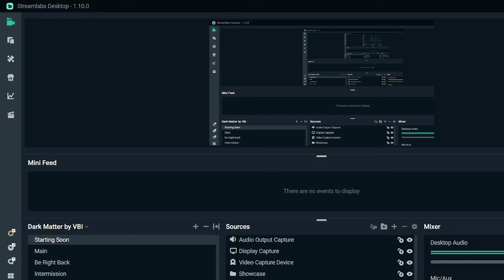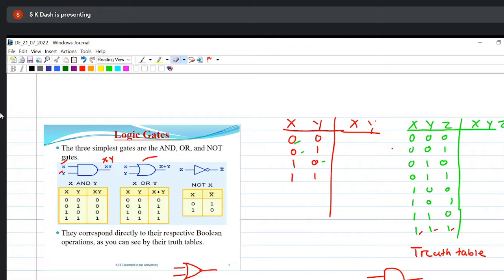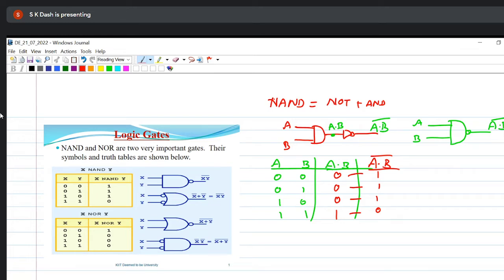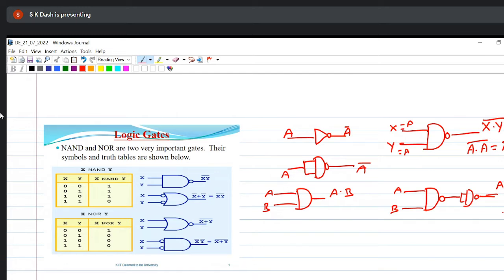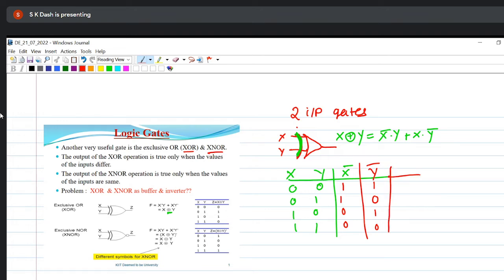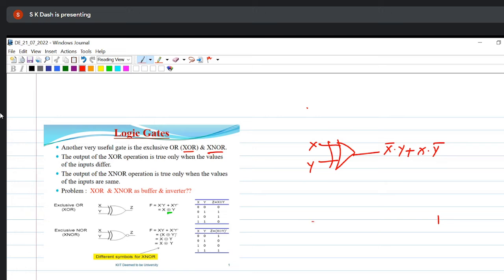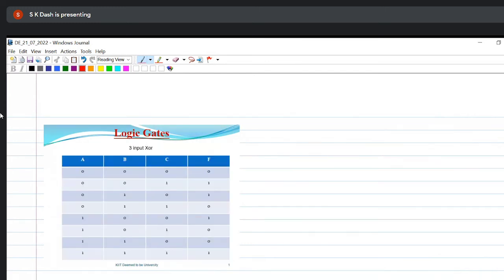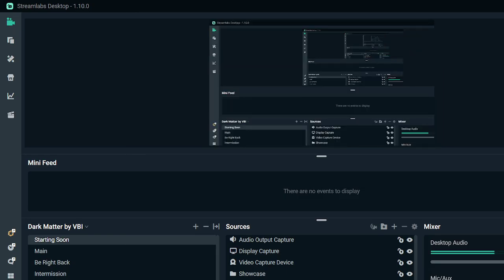DE [4TH AUG,2022 THURSDAY]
[4TH AUG,2022
THURSDAY]